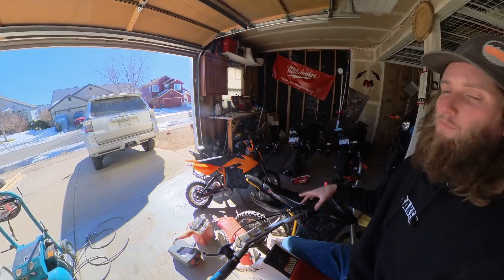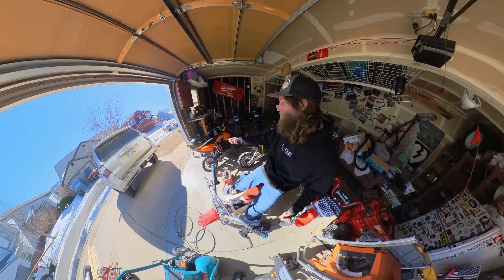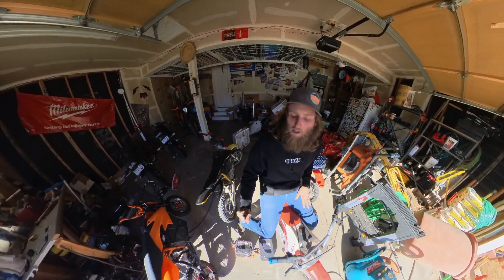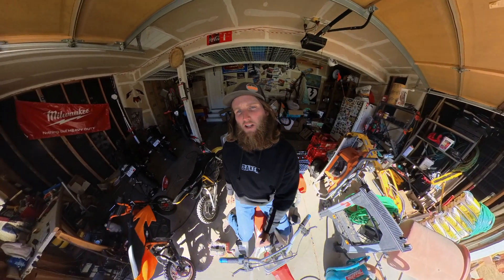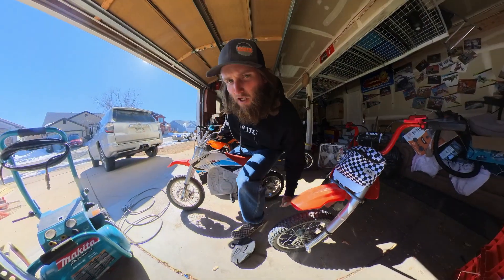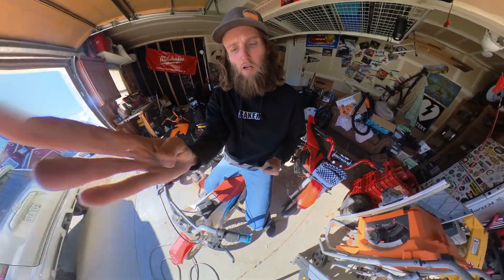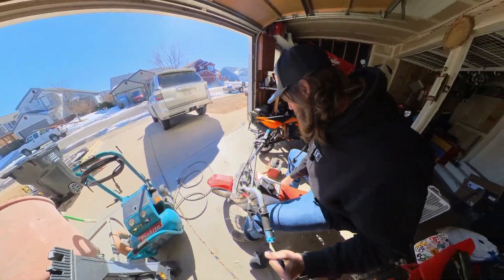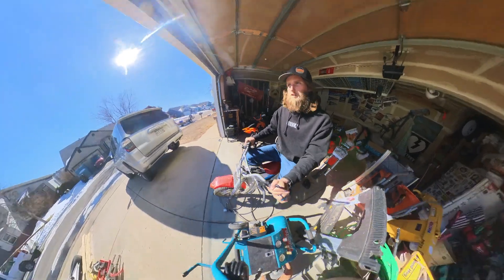Taking a ride on a bace 1800 watt upgrade razor mx500 new model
this bike is probably the cheapest build we have a bike used $200.48 volt 48H lithium ion battery $500 ANT BMS added on battery $120 motor set with motor controller and basic throttles $110